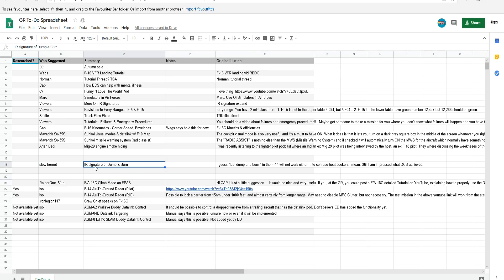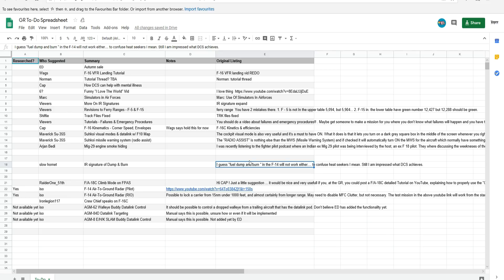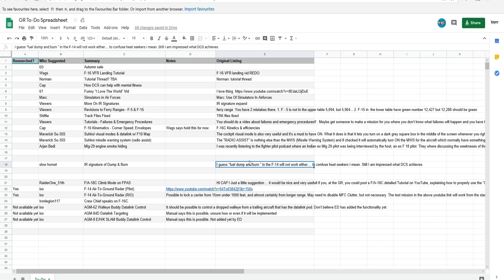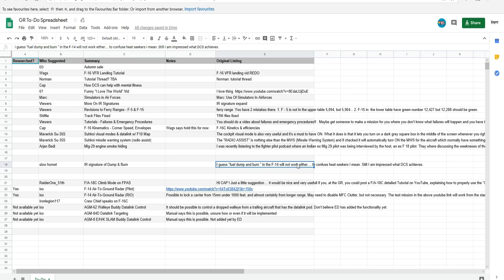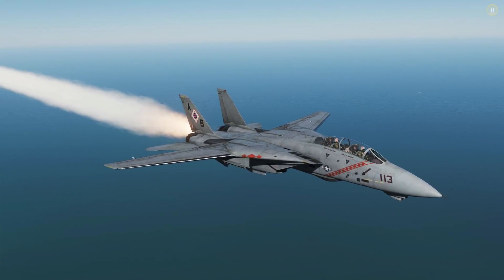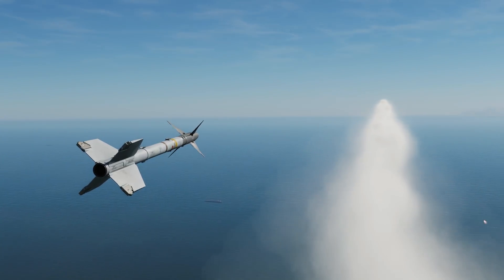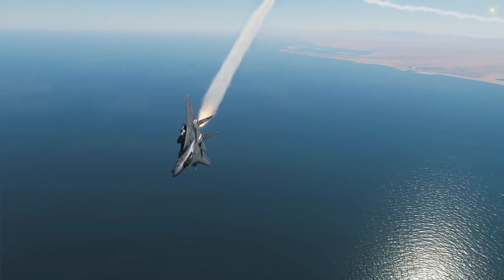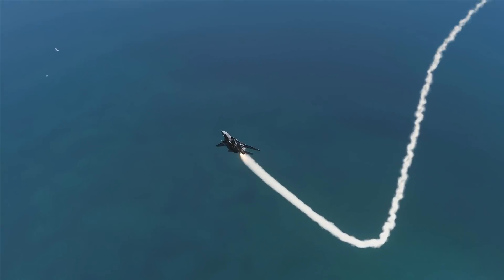Questioned: Can "Dump & Burn" Fool IR-Guided Missiles? | DCS WORLD